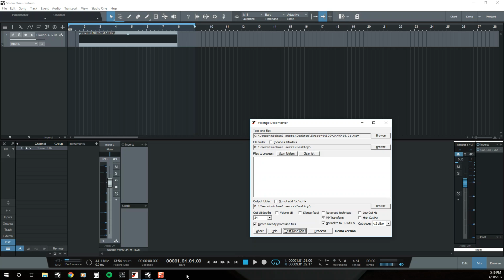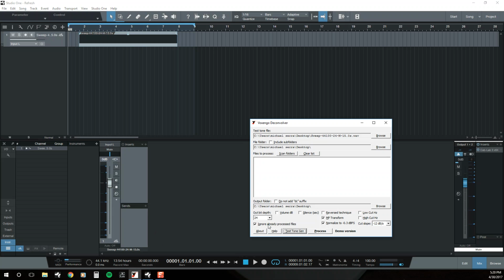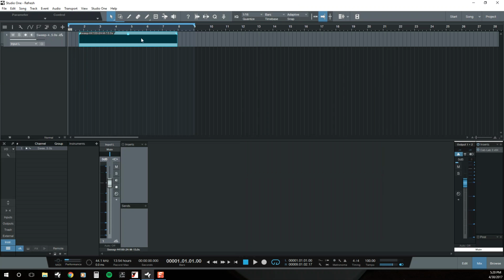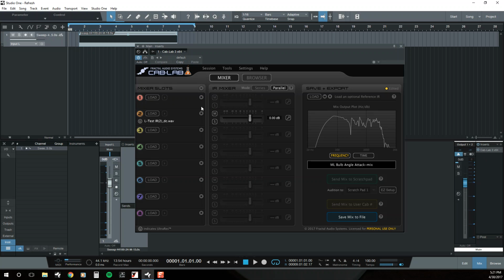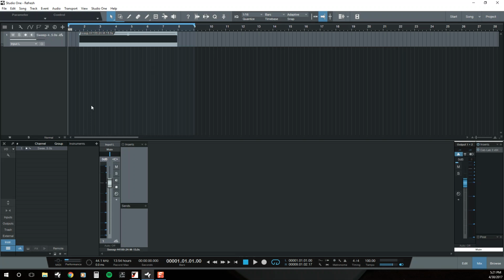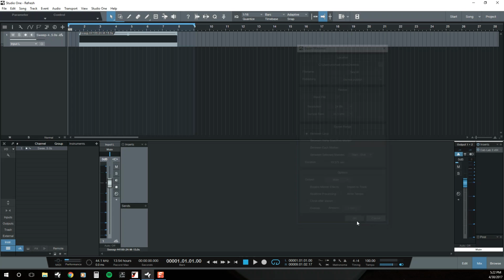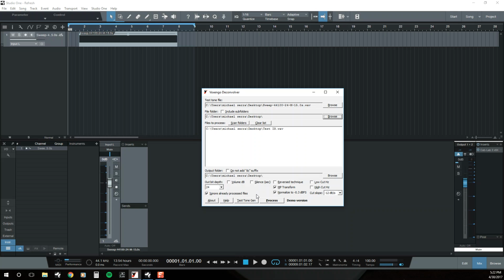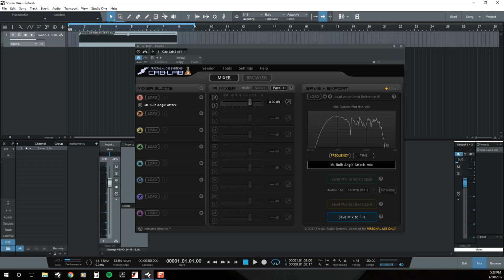How to use Fractal Cab Lab IR's on a Line 6 Helix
This demonstrates how to convert Cab Lab IR files to .wav so you can use them on the Line 6 Helix.